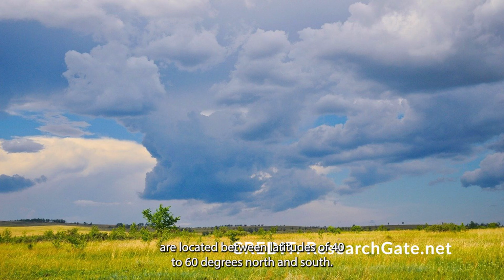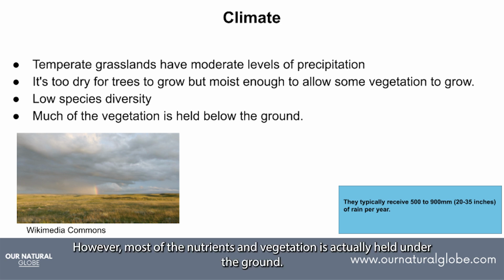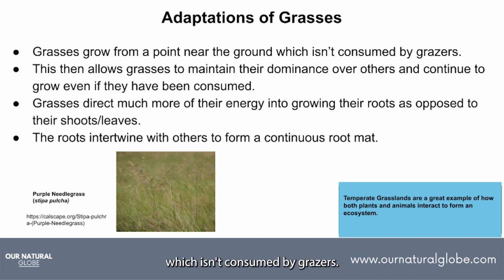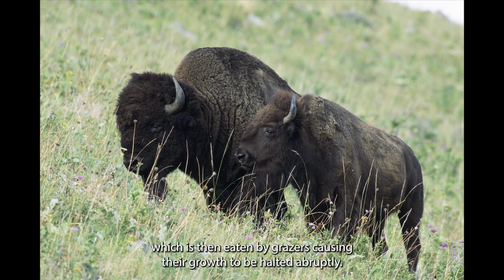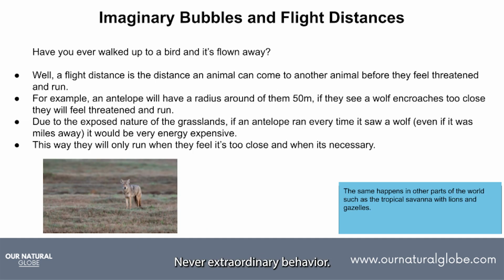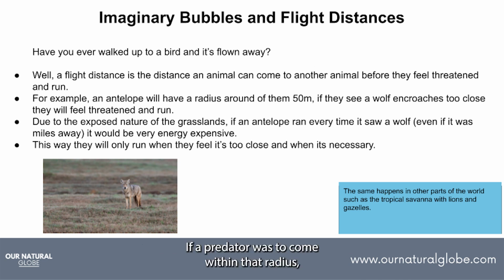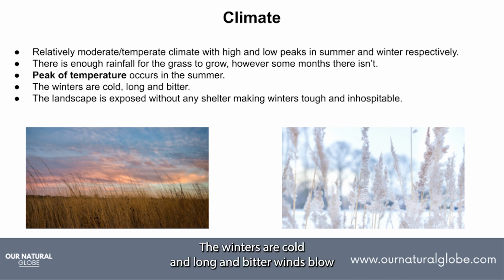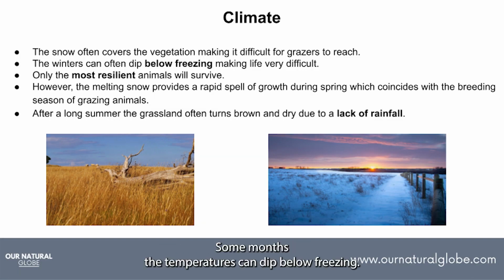Grasses vs Grazers - Everything you need to know about Temperate Grasslands!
In this video, we talk about a vast biome made from primarily grasses. From first sight it looks like a plain biome with little variation. Its home to some of the world's fastest animals such as the pronghorn which lives on North America's Great Plains.

If you did enjoy the video, please like the video and if you want to watch more similar content in the future make sure to subscribe, it would be greatly appreciated.

Jack from Our Natural Globe